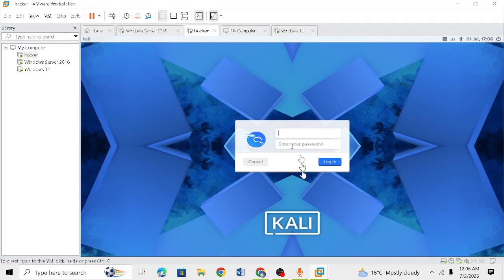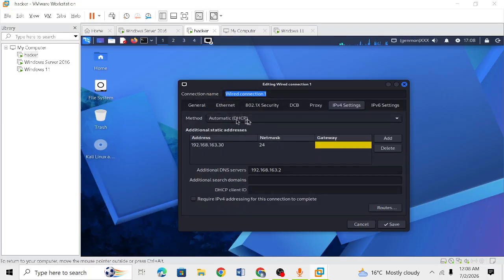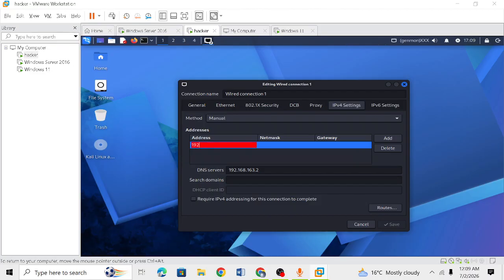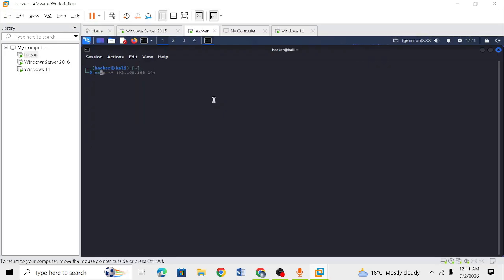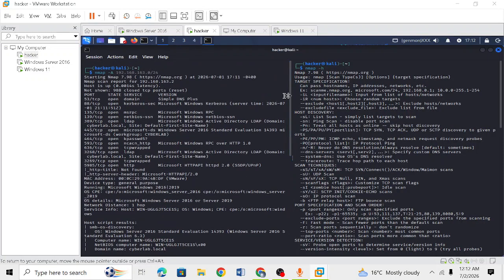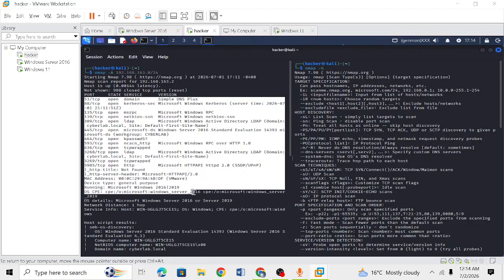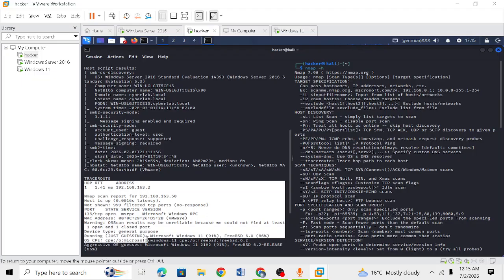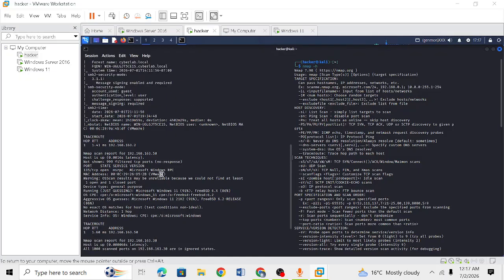Using Kali Linux To Test Your Server Security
This video shows step by step how to add kali linux to a local network and test the security of the computers and servers on that network using nmap.